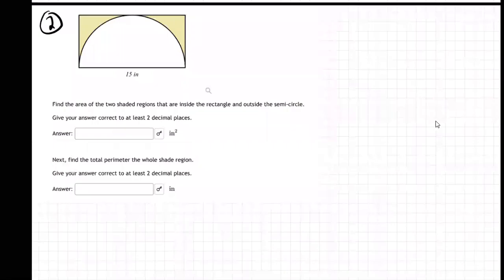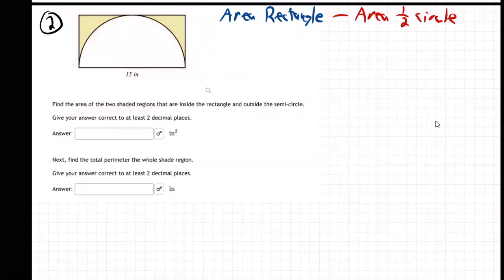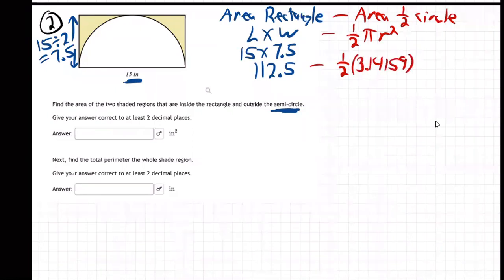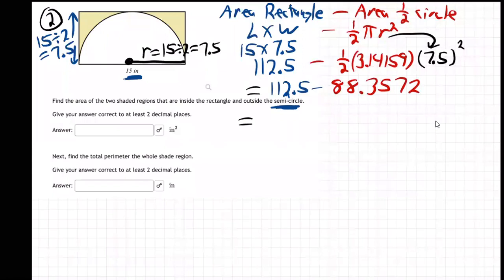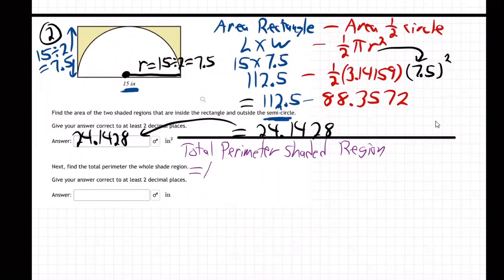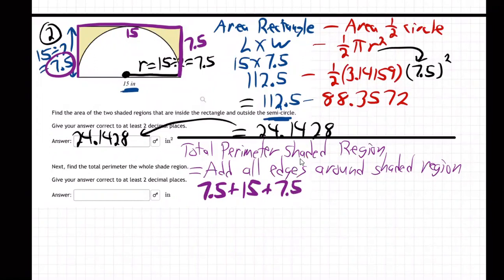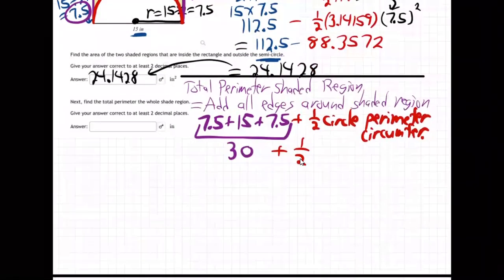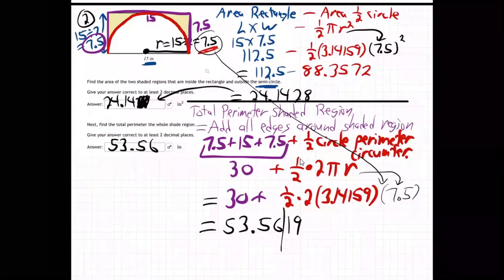m10b-Unit 3 Lecture HW 2-2